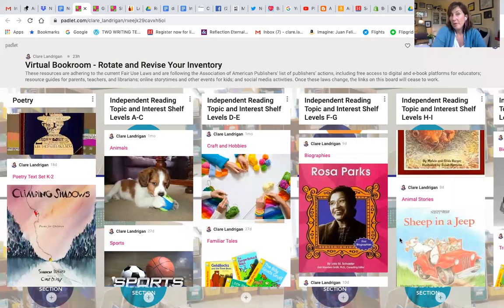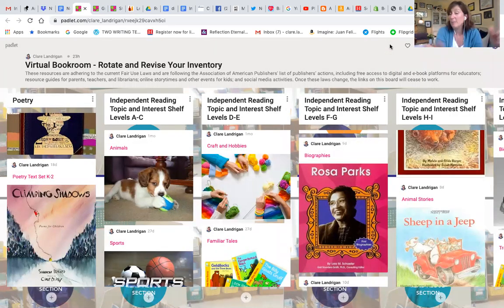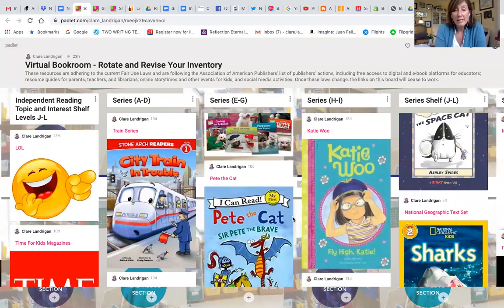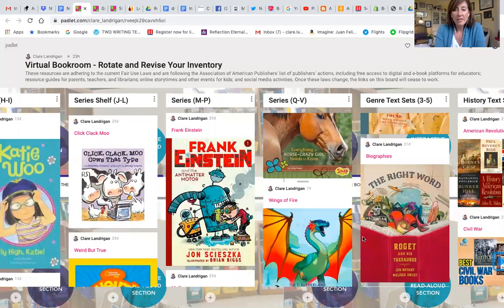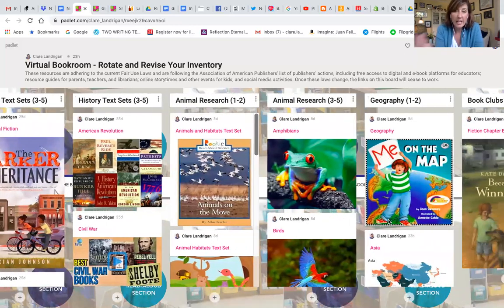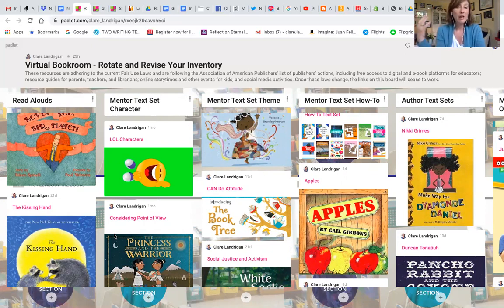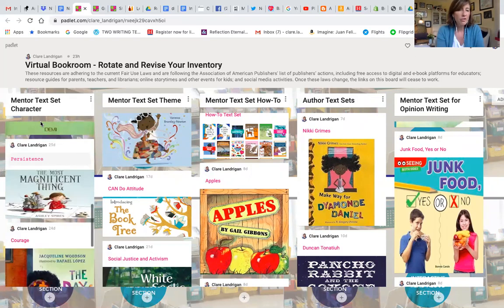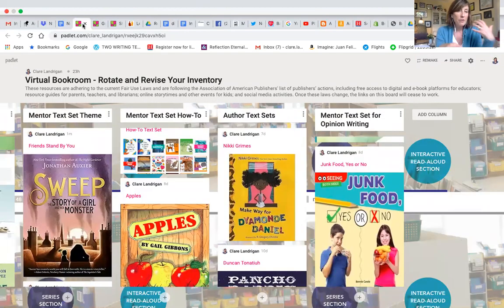Come On In ... Virtual Bookroom Tour